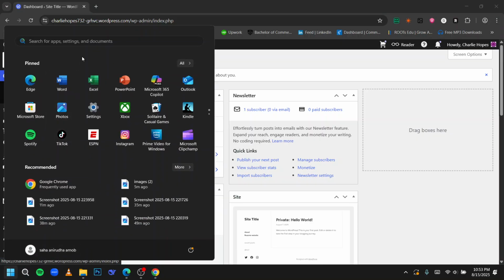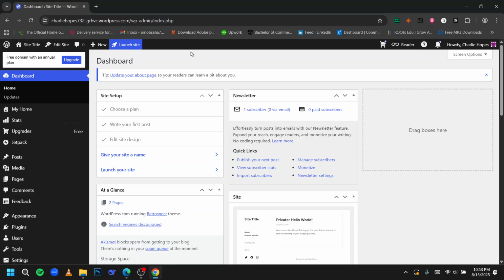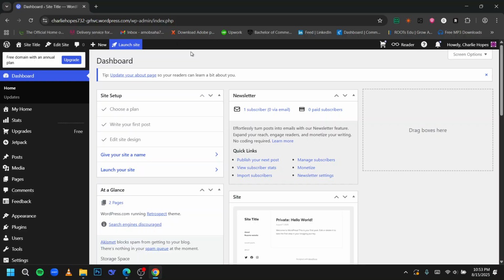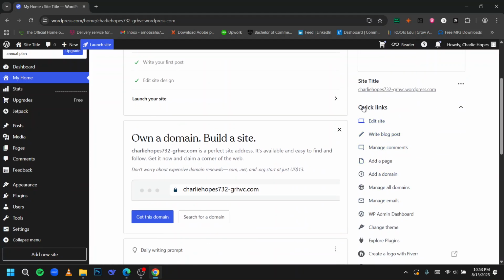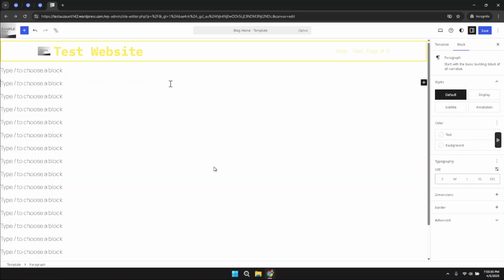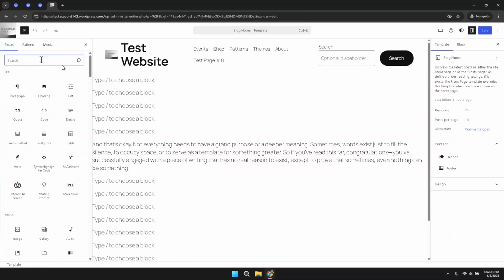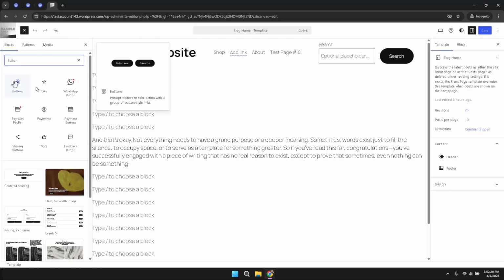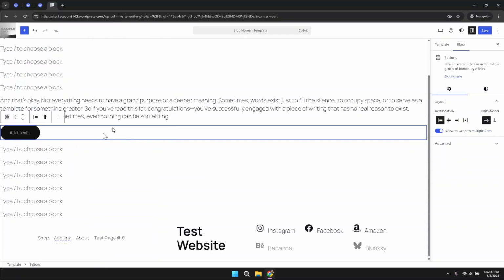How to Center a Wordpress Button in Seconds Wordpress Button Full 2025 Guide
- How to Center a Wordpress Button in Seconds Wordpress Button
In this video I am going to show you How to Center a WordPress Button in Seconds and walk you through a quick step-by-step method to perfectly align a WordPress button within your page layout so it looks clean and professional, making your WordPress design more attractive for your visitors.